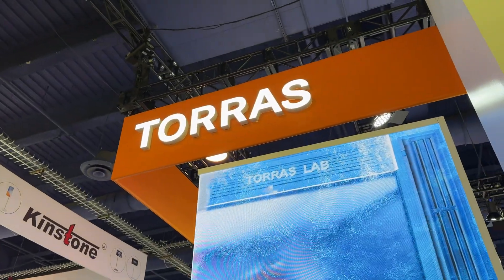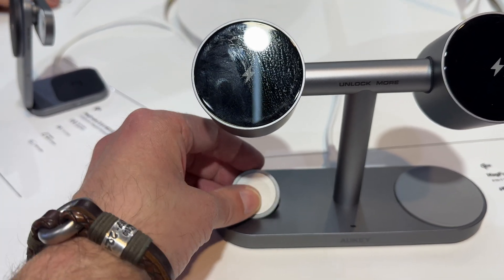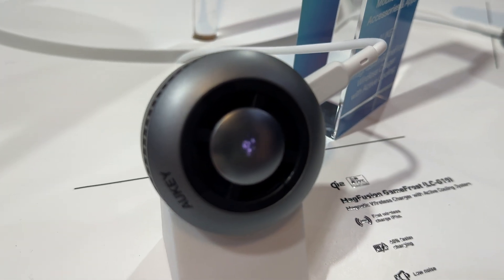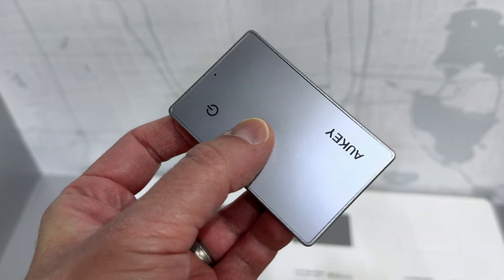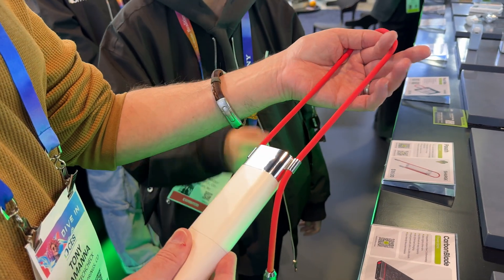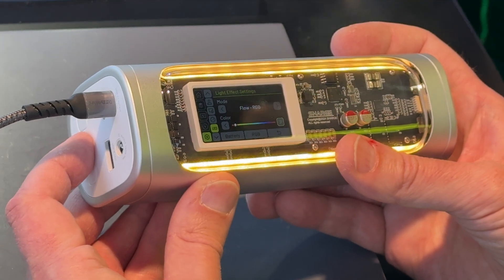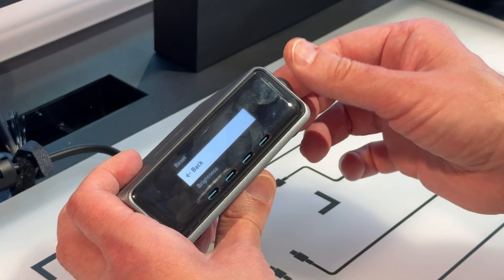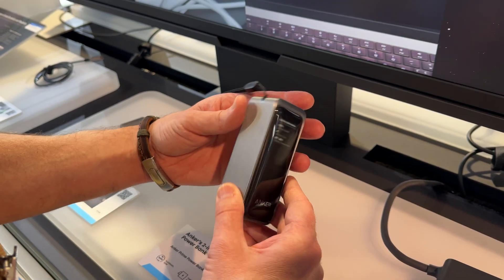COOL New Cellphone Tech of CES 2025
Come along with me to CES 2025 where I found some of the coolest new cellphone tech there.